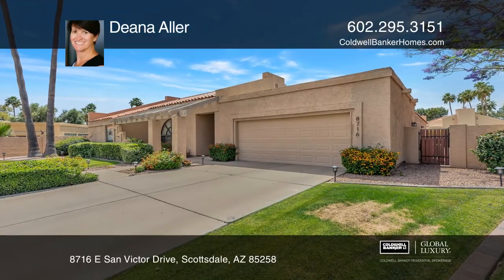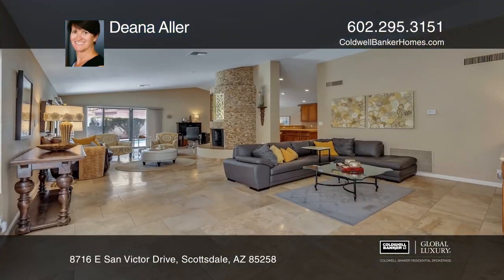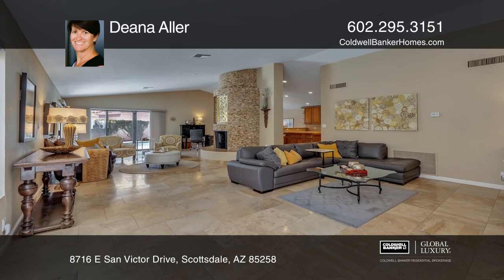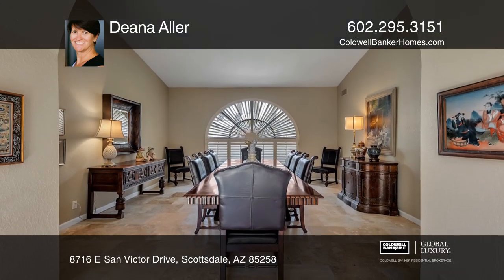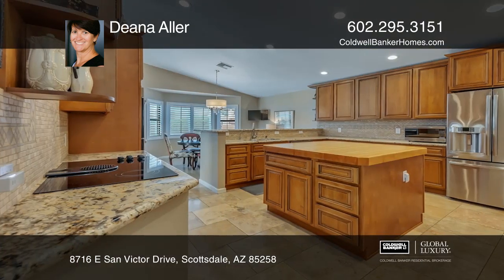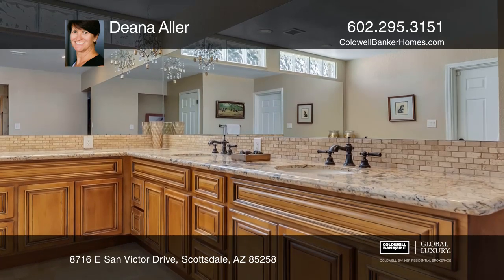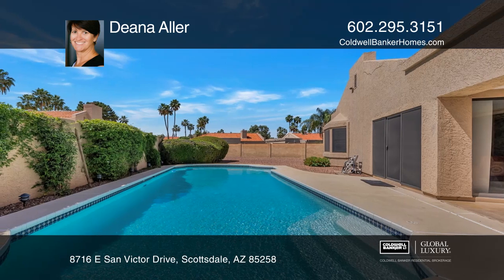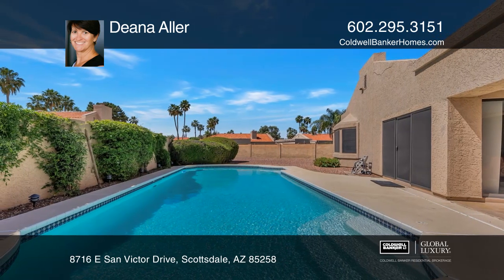8716 E San Victor Drive Scottsdale, AZ | ColdwellBankerHomes.com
8716 E San Victor Drive, Scottsdale, AZ

In the heart of McCormick Ranch. This three bedroom, three bath home features a large family room, living room with a wood burning fireplace, an atrium, 18 Travertine floors and 3” base boards. The gourmet kitchen has custom cabinetry, beautiful butchers block island, imported slab granite counter